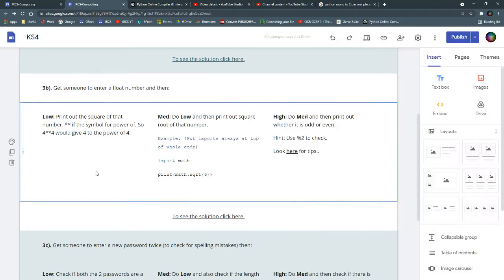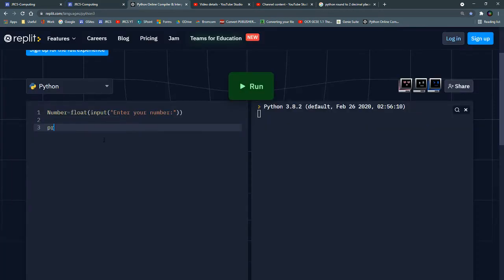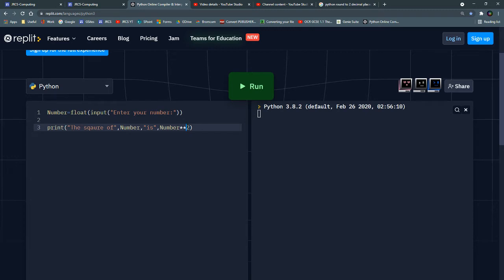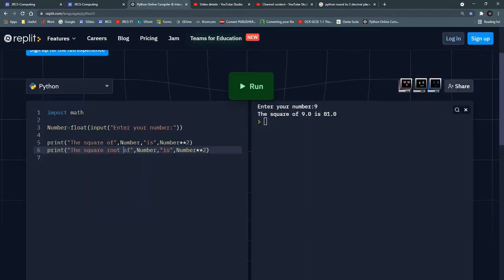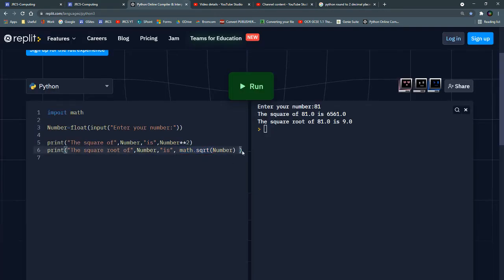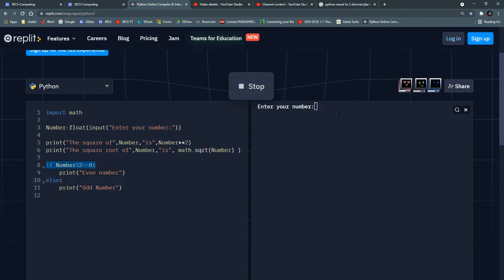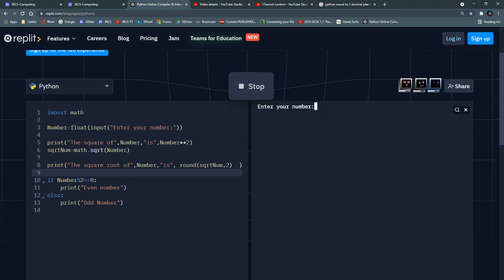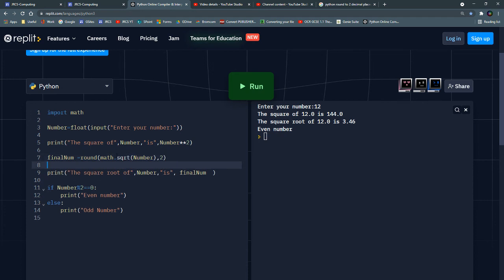Programming Challenge - 3b